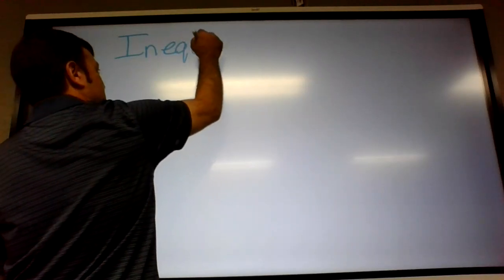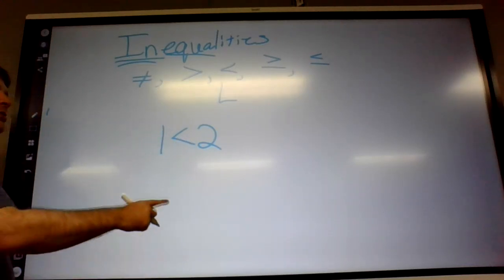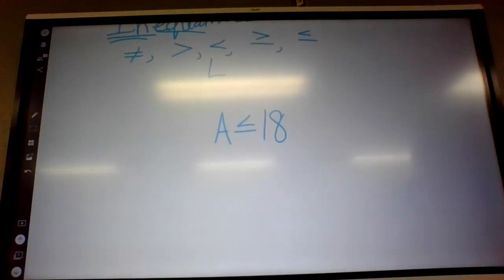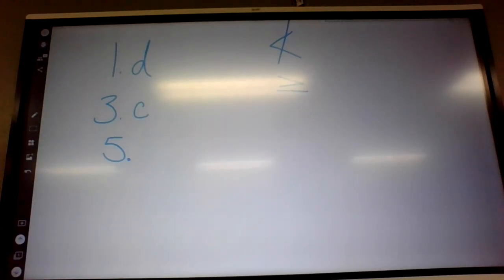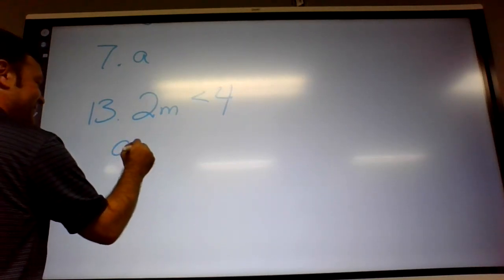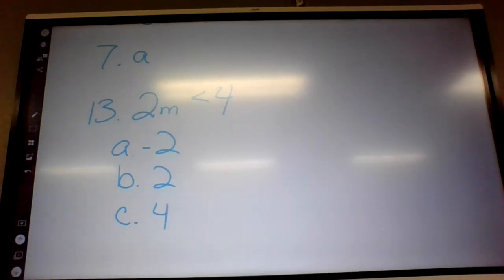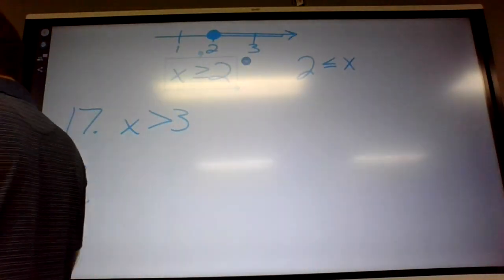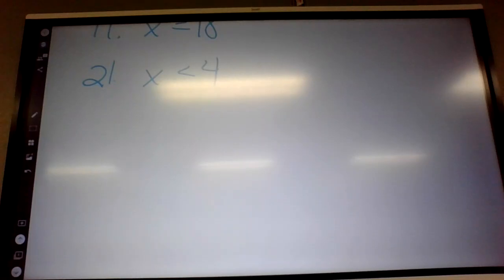Algebra 1 pg 146